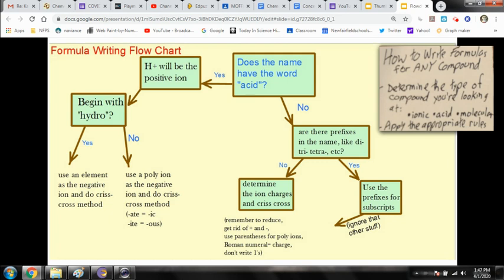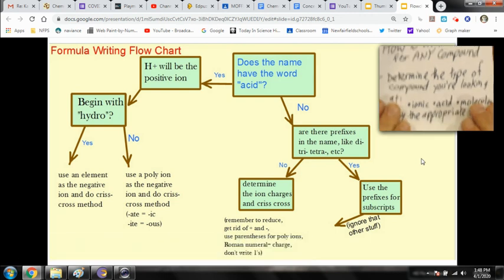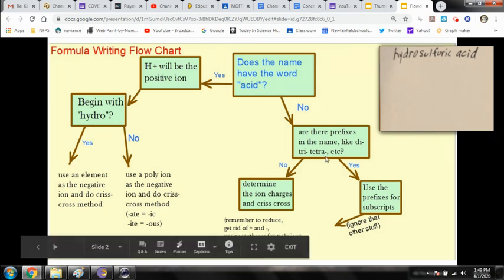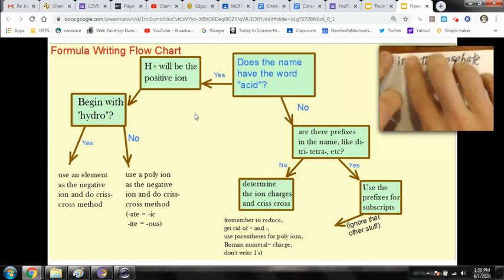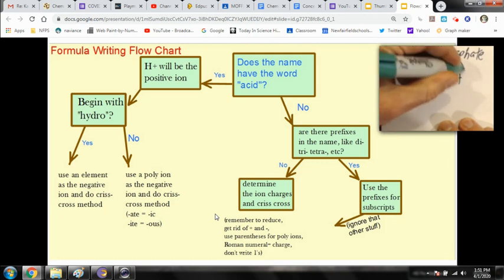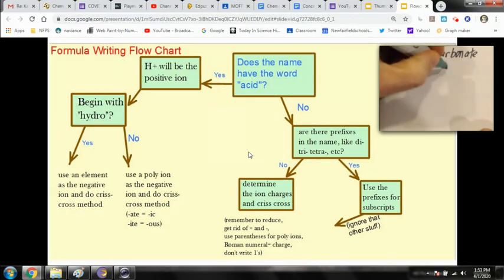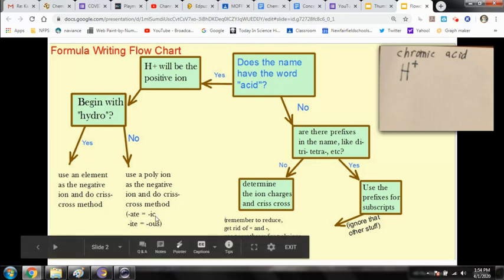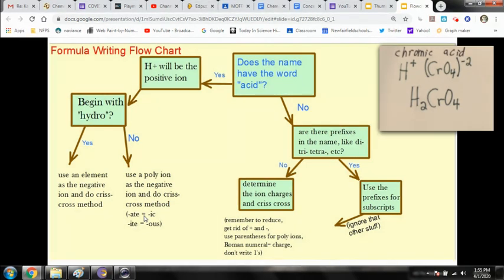Formulas for ANY compound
This video has a nice flowchart that will help you look at the name of any compound and figure out how to write its formula.